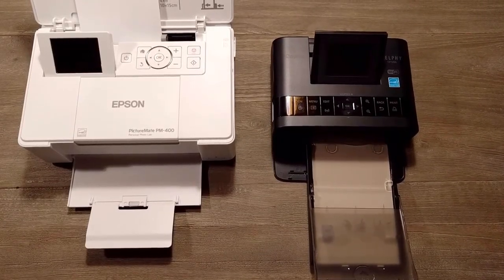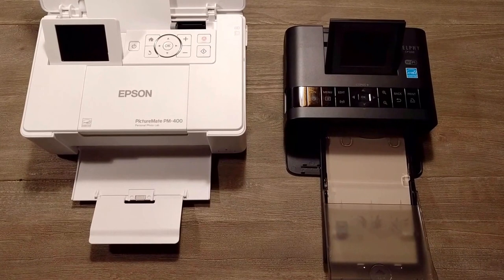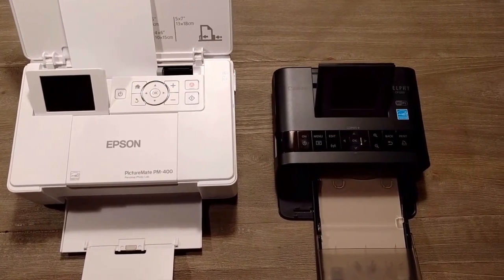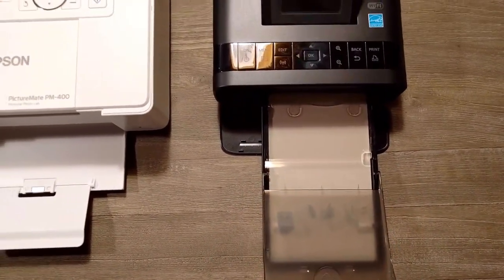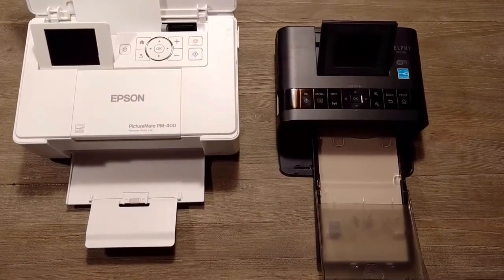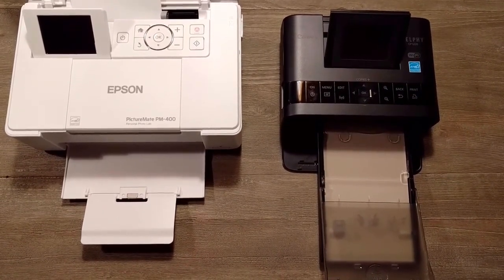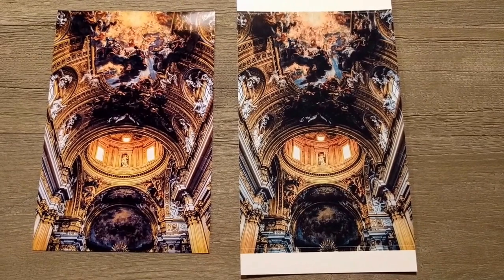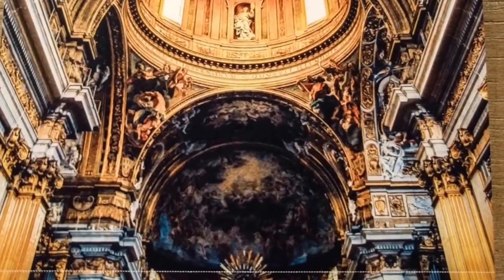Epson PM-400 vs Canon CP1200 Compact Photo Printer Shootout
Comparing the Epson PictureMate PM-400 and the Canon Selphy CP1200 photo printers. Taking a look at the printing mechanisms and the resulting pictures